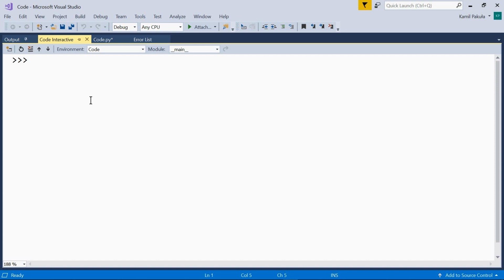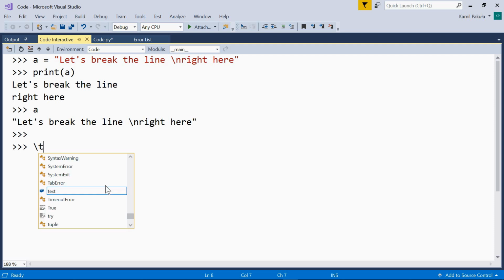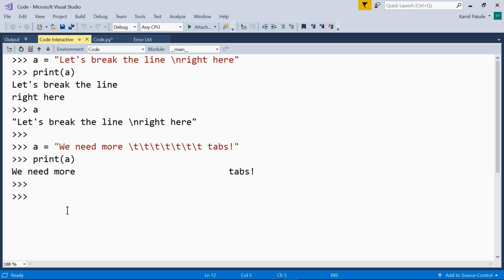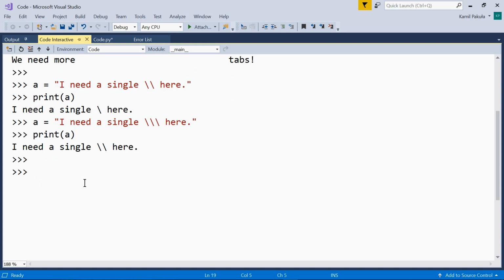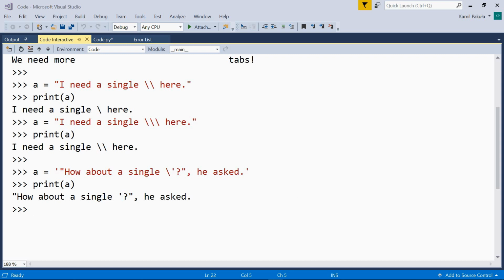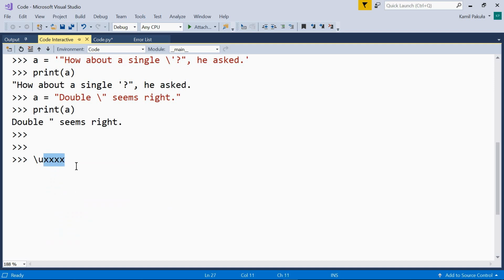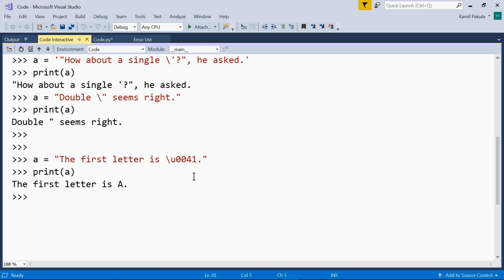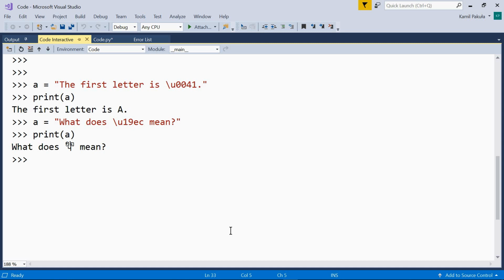Escape Sequences in Python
In this Python Basics video we'll be talking about escape sequences. Escape characters / sequences are characters or sequences used to escape the special meaning of another character.